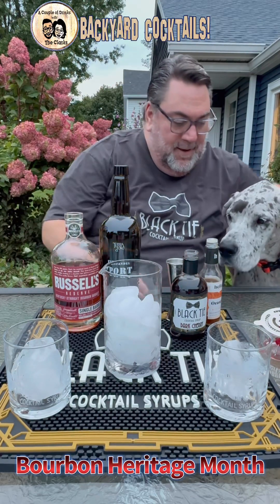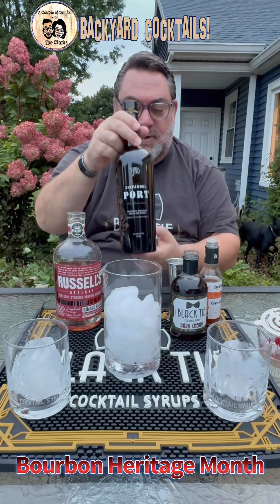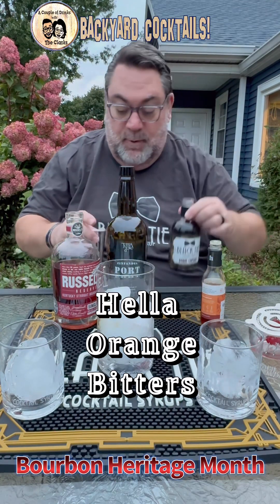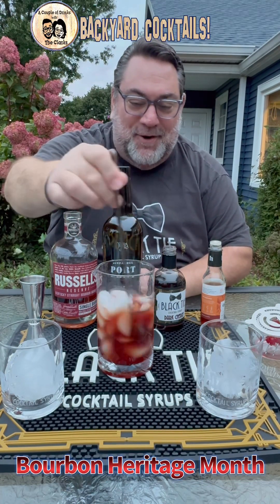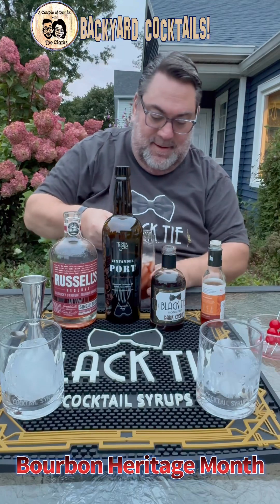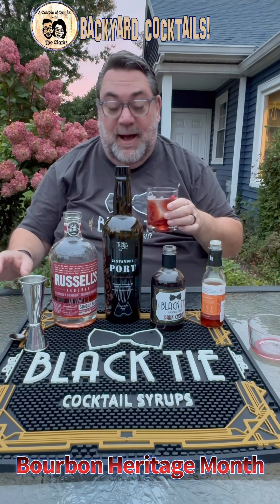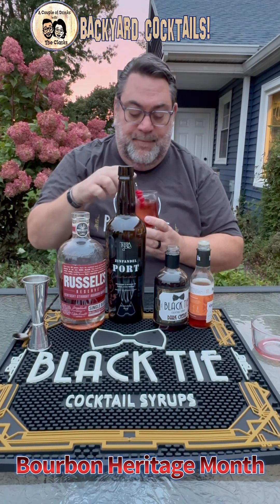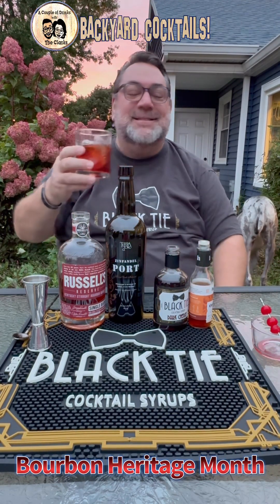Bourbon Heritage Month Day 8, 2024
The Black Tie Manhattan.
This elegant cocktail is created with Legendary Jimmy Russell’s - Russell’s Reserve Single Barrel, crafted with our Black Tie Cocktail Syrups  Dark Cherry, Terra d’ Oro Zinfandel Port and Hella Orange bitters. What a great way to celebrate Bourbon Heritage Month!! Cheers everyone!!